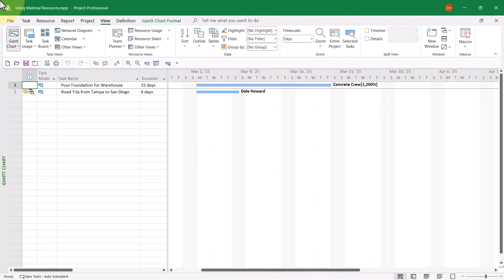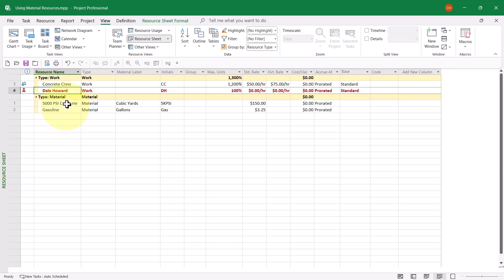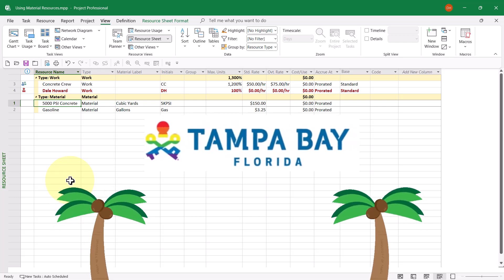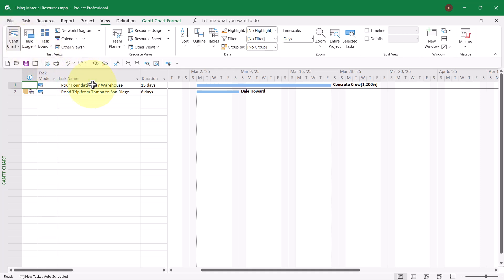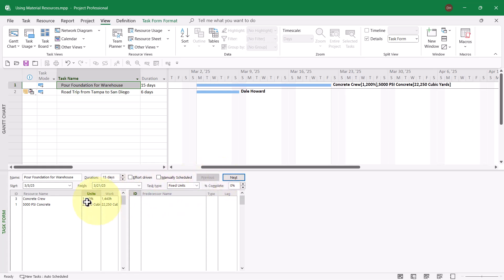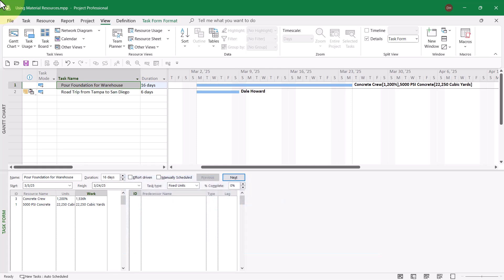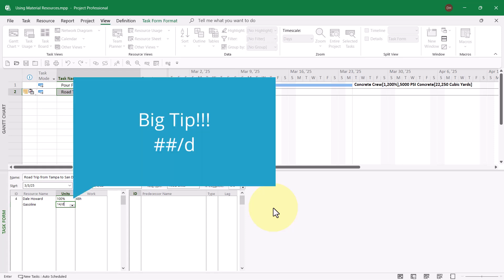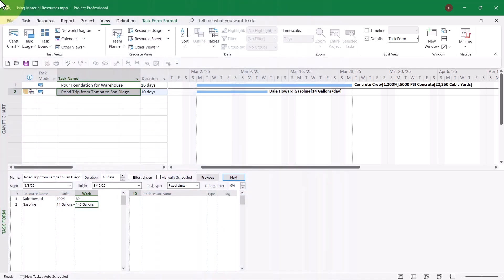How to: Material Resources in Microsoft Project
Struggling with assigning material resources in Microsoft Project? Did you know there are two different methods to do it correctly? 🚀

In this video, Dale walks you through:
✅ Fixed Consumption Rate – When the material amount stays the same regardless of task duration.
✅ Variable Consumption Rate – When material usage depends on task duration.

With real-world examples like concrete for a warehouse foundation and gasoline for a cross-country road trip, you’ll see how Microsoft Project handles each scenario.

🔹 Learn how to properly assign material resources
🔹 Avoid common mistakes that could impact your project costs
🔹 Optimize your schedules with precision

💬 Have a question? Drop it in the comments below!

👉 Watch now and take control of your material assignments!